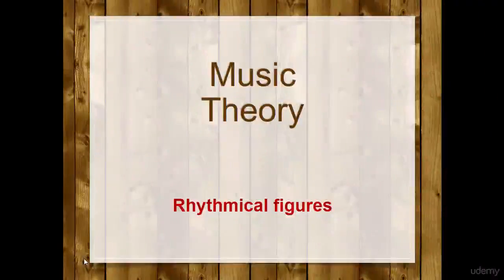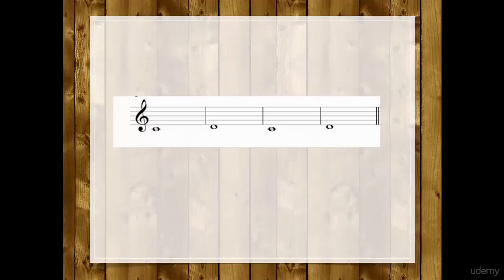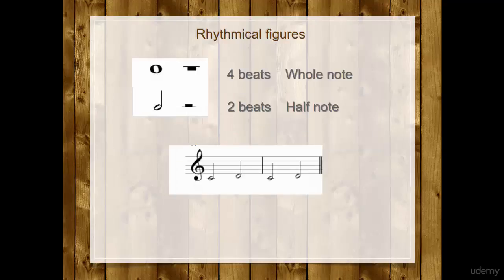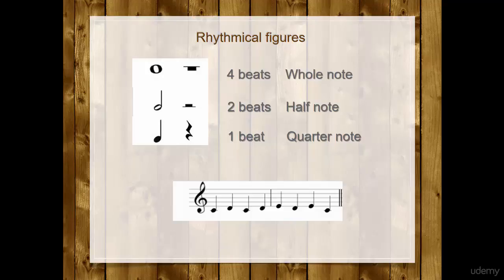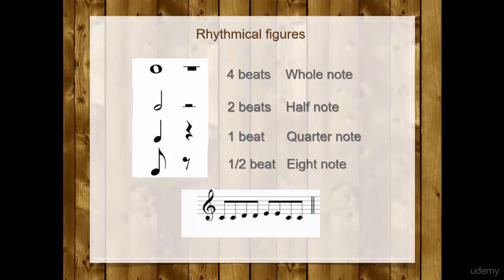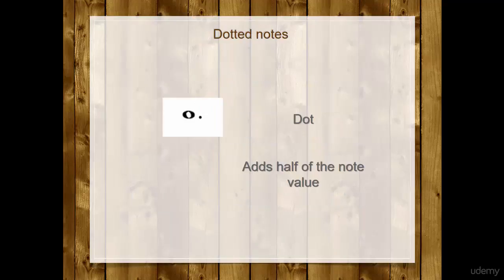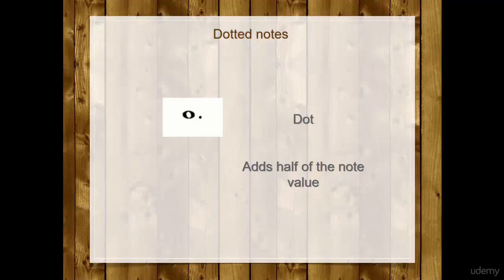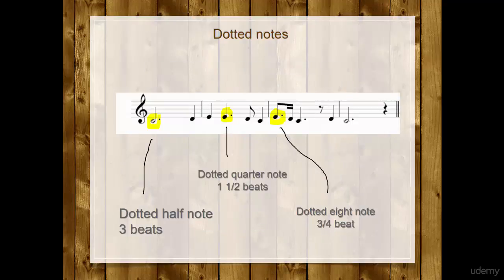Lesson 06 - Learn about Rhythmical Figures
Learn about Rhythmical Figures and TIme Signatures